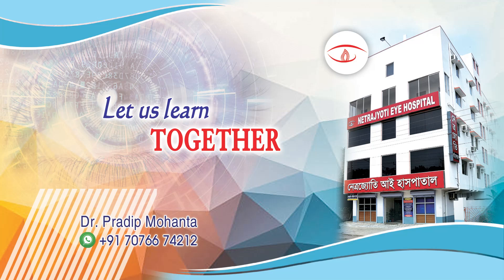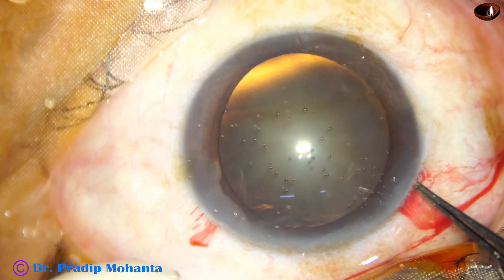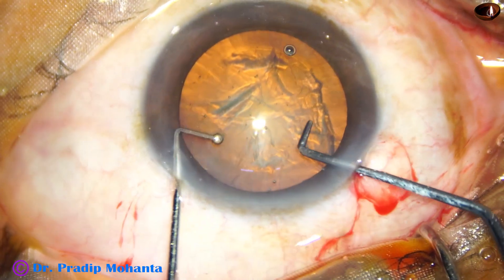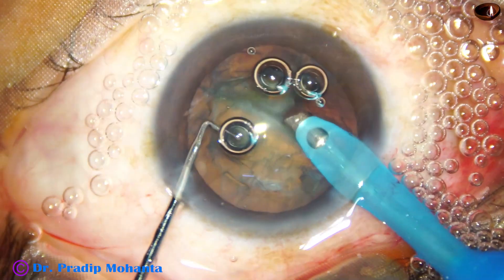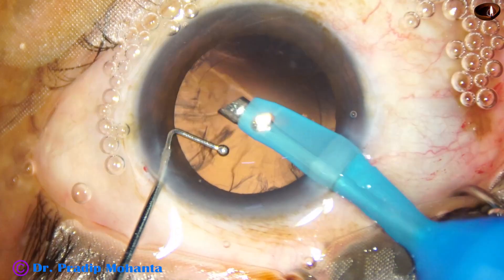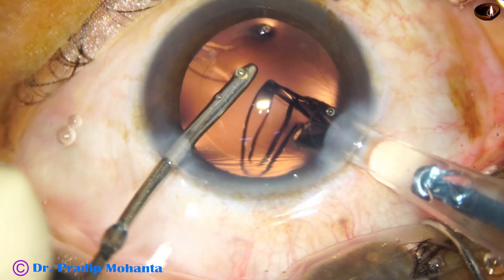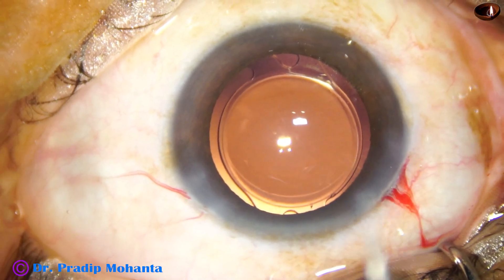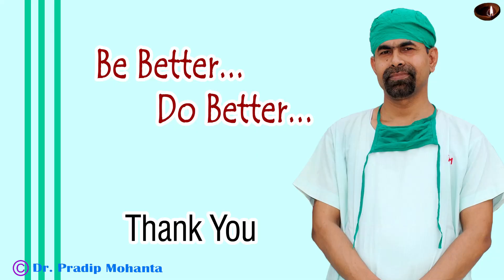THE NETO CHOPPER in an Unedited Phacosurgery - Dr Pradip Kumar Mohanta, 26th April, 2025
The Neto Chopper has been used as Nucleus sustainer in this case.